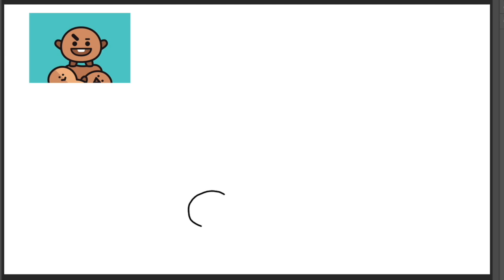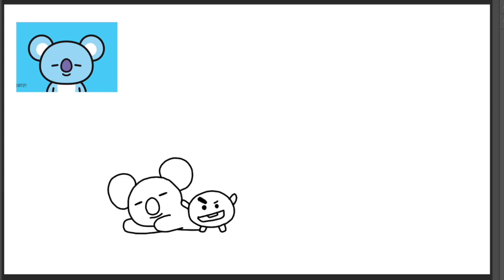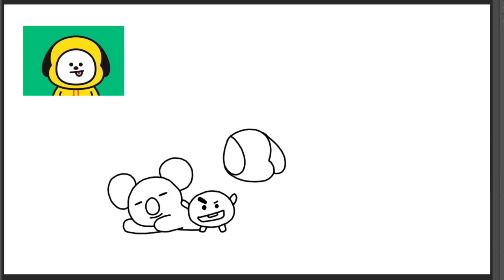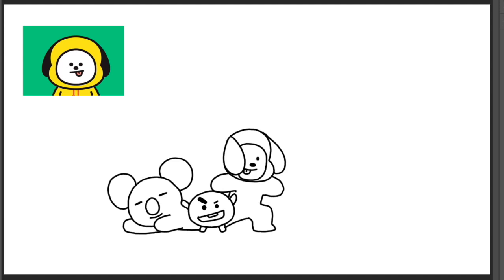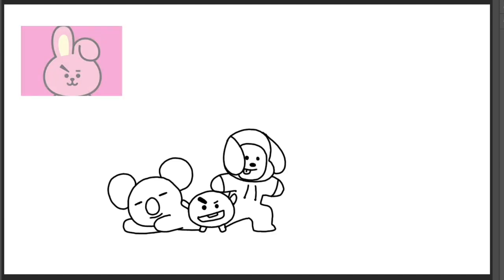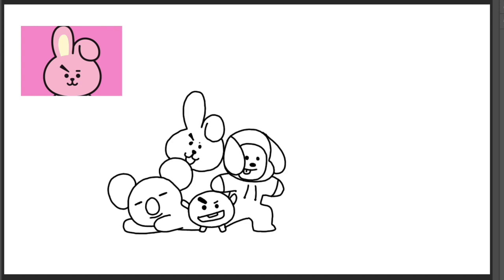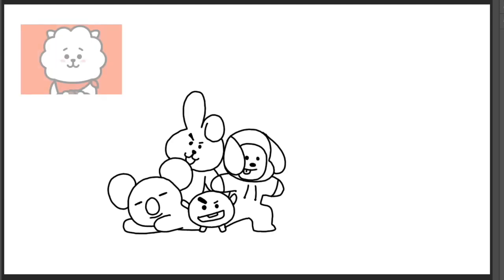How to draw Bt21 stp by step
Watch Scribbles as he shows How to draw BT21
What do you think? Who should I draw next?

Made using photoshop.

Would your kids like to have their art featured in our video?